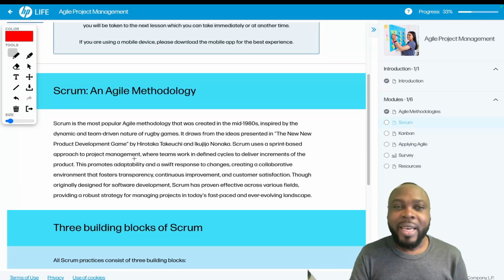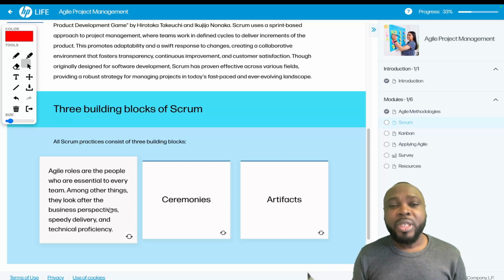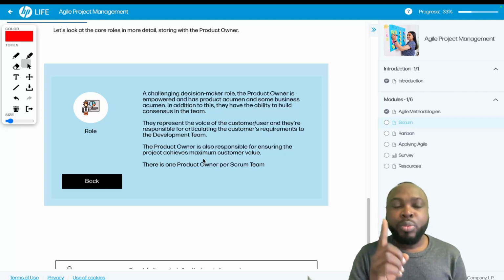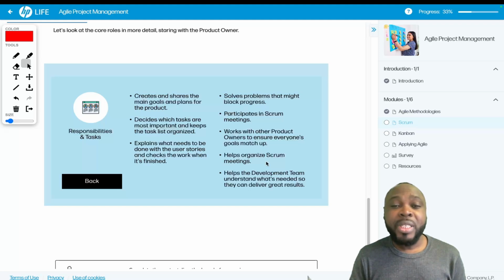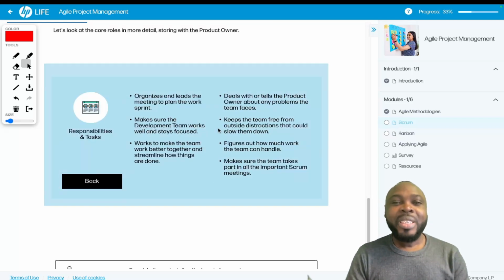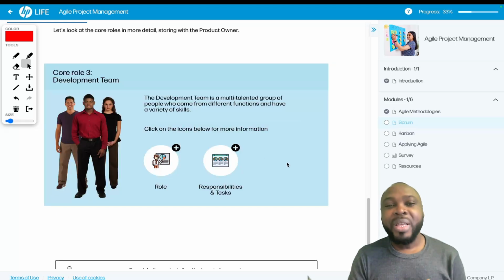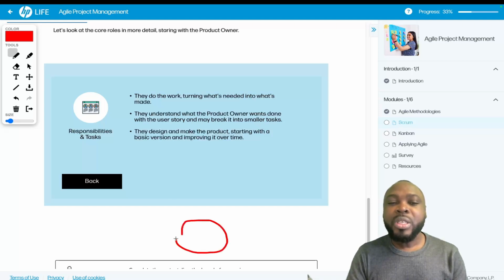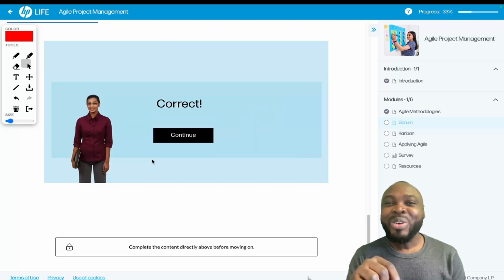Scrum - Roles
Learn all about SCRUM, one of the most popular Agile methodologies! 🚀 This video breaks down the basics of Scrum, including roles, ceremonies, and artifacts, to help you understand how it fosters collaboration, flexibility, and rapid delivery. Perfect for beginners or anyone looking to enhance their Agile knowledge.